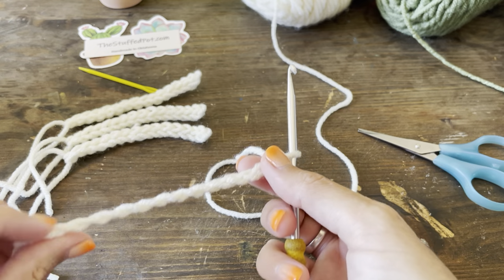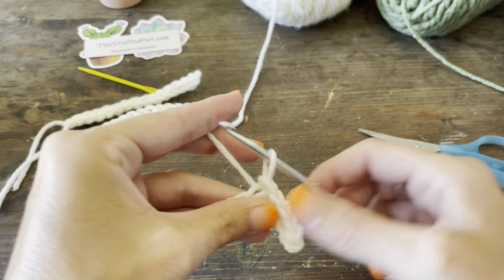Crochet Spider Plant Tutorial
Thank you so much for visiting my YouTube Channel!!
There you can find my link tree with all my links and a tip jar!  Your tips help support my ability to bring you new products, patterns and inspiration!
Lora